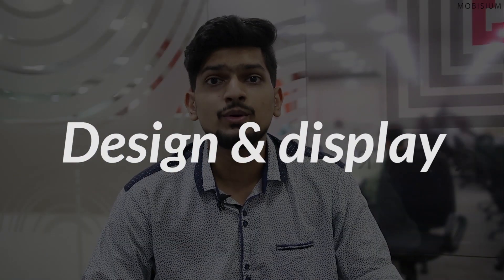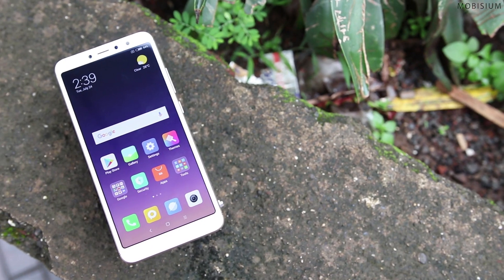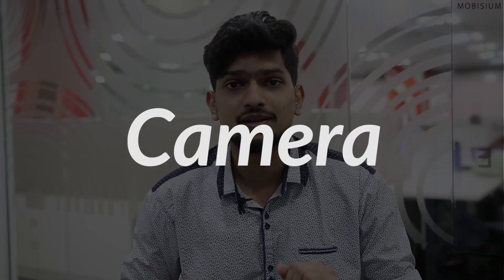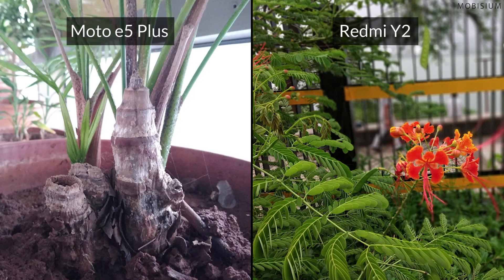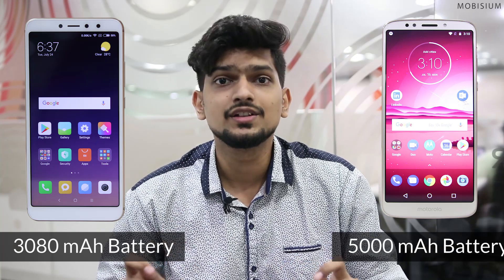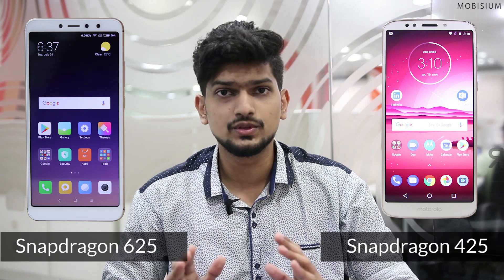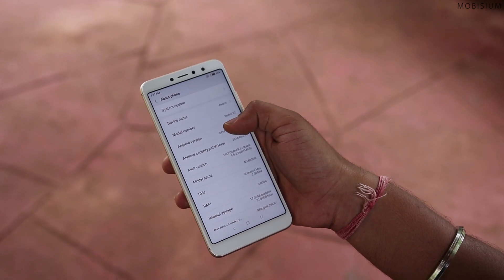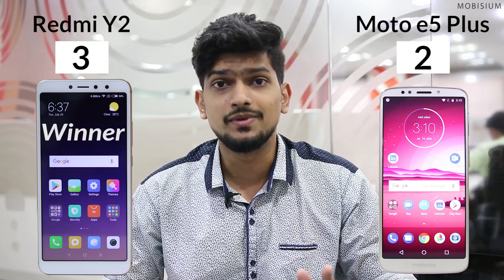Redmi Y2 vs Moto E5 Plus - Xiaomi Beats Moto!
The  Moto e5 Plus & Xiaomi Redmi Y2 were recently launched in the Indian Smartphone Market. They have already secured a place for themselves in the top 10 low budget phones of 2018. Both these phones are exceptional with respect to their specific aspects but let’s compile Moto e5 Plus vs Xiaomi Redmi Y2 & see which one is better.

Design & Display ( Moto e5 Plus vs Xiaomi Redmi Y2 )
The Moto e5 Plus has an exceptionally good design with 3D Polymer Glass back which looks classy. The wavy design looks more than perfect with the camera placed perfectly inside the ring. The ring design is a special feature of the Moto’s design but the camera looks like it has a dual lens. It’s not! There’s single camera lens accompanied by Autofocus sensor with flash at the bottom.

When we look at the design of Redmi Y2, it looks ordinary & doesn’t look as impressive as we have on the Moto e5 Plus. The built material used is Polycarbonate which looks & feels like plastic which looks cheap. The camera has been placed vertically which is a very common design in today’s smartphones.

The Moto e5 Plus & Redmi Y2 have 6″ & 5.99″ of HD Display which does not differ much from each other. The Fingerprint scanner is intelligently placed inside the Moto logo on the Moto e5 plus while its a normal scanner on the rear on Redmi Y2. So in the design & display aspect, the Moto e5 Plus is a clear winner.

Camera ( Moto e5 Plus vs Xiaomi Redmi Y2 )

Moto e5 Plus has a rear camera of 12MP & Front camera of 5MP/8MP. It has Selfie Flash but lacks depth sensor & manual mode. The Xiaomi Redmi Y2 has a rear camera of 12MP+5MP & Front camera of 16MP. It has selfie flash with depth sensor & manual mode.

Looking at the camera samples, you can easily figure out the Redmi Y2 has far better Camera than the Moto e5 Plus. The edge detection works perfectly on the Redmi Y2 & it takes good photos in the daylight. So for me, Redmi Y2 surely deserves a point over the Moto e5 Plus when it comes to the camera quality.

Battery ( Moto e5 Plus vs Xiaomi Redmi Y2 )
The Moto e5 Plus has a huge battery of 5000 mAh & it easily lasts for more than two days on average usage. Even after heavy usage, it lasted for more than one and a half day which is worth appreciating. The Redmi Y2 has 3080 mAh battery which is obviously inferior to the Moto e5 Plus. The Redmi Y2 battery survives through the day for average users but for heavy usage, you might need to charge it around evening.

Both the phones run on Android Oreo but the Moto e5 Plus has near stock android whereas the Redmi Y2 has MIUI. This is why the Moto e5 Plus feels relatively easier to use. On comparing battery & UI, Moto e5 takes one leap ahead of the Redmi Y2.

Performance ( Moto e5 Plus vs Xiaomi Redmi Y2 )

Moto e5 Plus has Snapdragon 425 with 3GB RAM & 32GB Internal Memory. Whereas the Redmi Y2 has Snapdragon 625 with 3GB RAM & 32GB Internal Memory.

It’s 2018 & I wonder why Moto e5 Plus has the old Snapdragon 425 processor which I feel is outdated. The Redmi Y2 comes with comes with Snapdragon 625 which is far more faster than the Moto e5 Plus.

The processing speed is high on the Redmi Y2 & you can feel the difference if you use heavy apps on both the devices simultaneously. So the Redmi Y2 stands ahead of Moto e5 Plus in terms of Performance.

Cost & Conclusion ( Moto e5 Plus vs Xiaomi Redmi Y2 )
The price of the phone is the deciding factor for me. The Moto e5 Plus is priced at INR 11,999 & the Redmi Y2 costs INR 9,999. It’s surely convincing that the Redmi Y2 lacks bigger battery, stock android & unique design like the Moto e5 Plus. But it does have a good camera, better performance & supports lag-free gaming, for me, Redmi Y2 is the winner in this race.

So Redmi Y2 is the best buy when compared with the Moto e5 Plus any given day.

Our YouTube Gears:

Canon 80D
Sigma 18-35mm Lens
RodeLink Wireless Filmmaker Kit
Lenovo ThinkPad P50
Dell Inspiron 7567